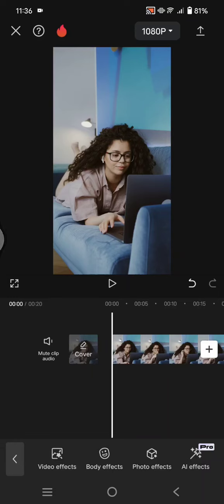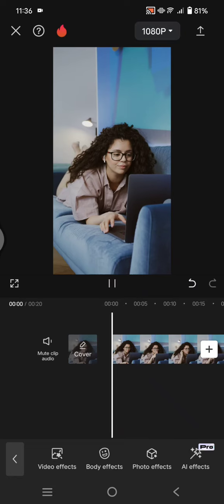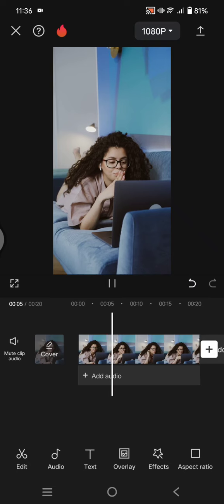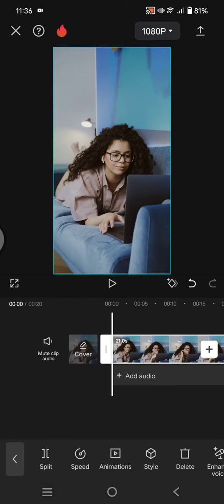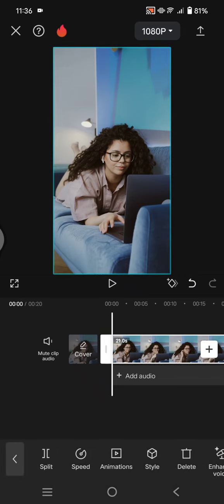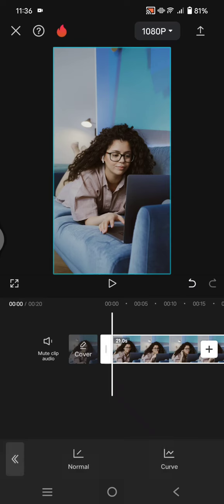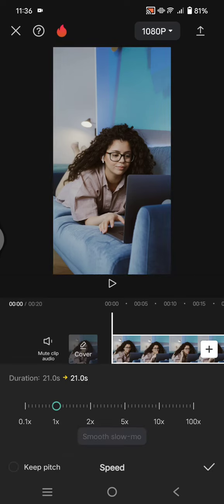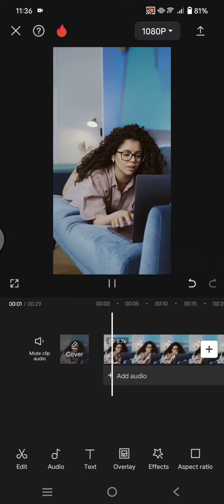💲 BASIC TRAINING: How to Easily Make the Video Duration Longer in CapCut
Try this simple trick to make your videos longer using CapCut